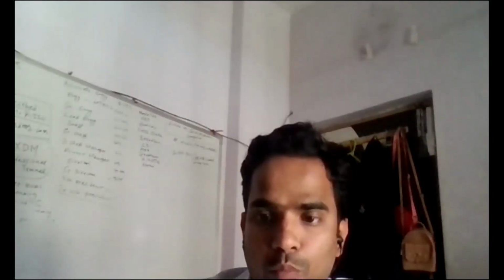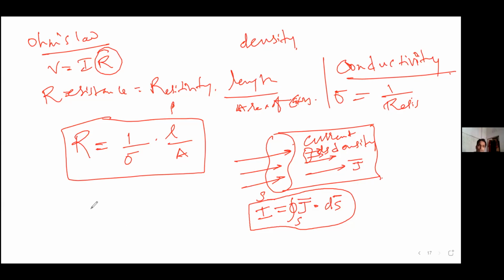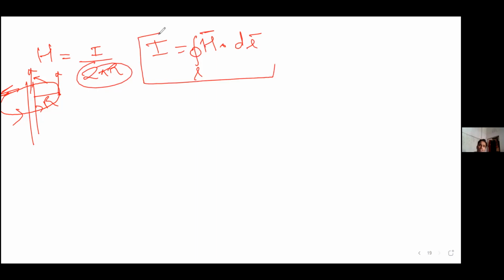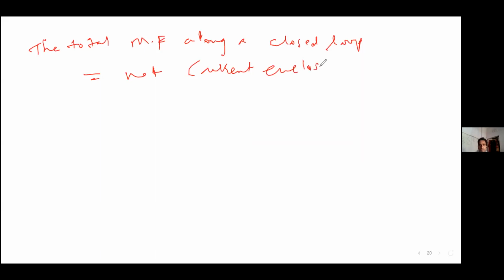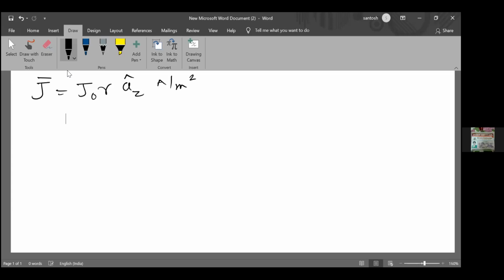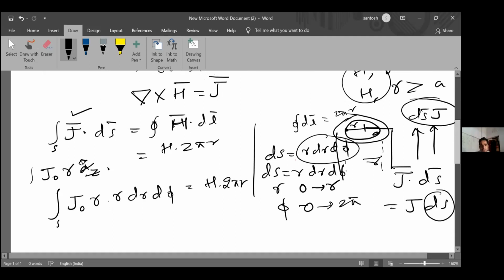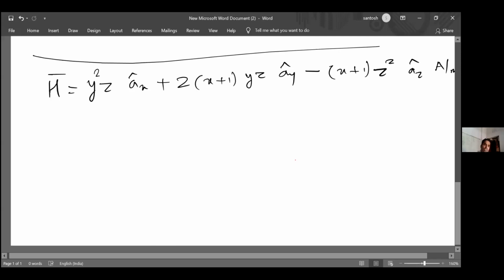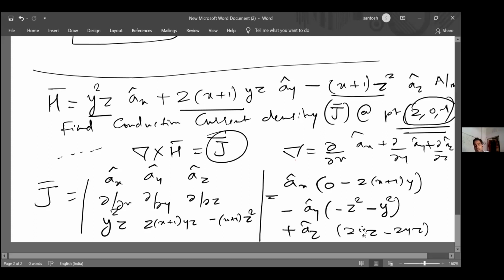Ampere's Circuital Law and Numerical